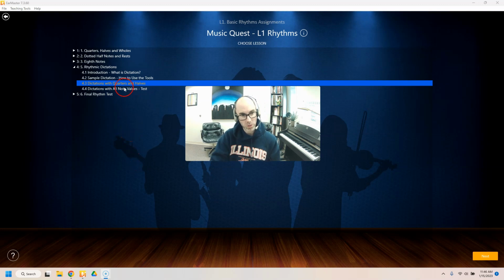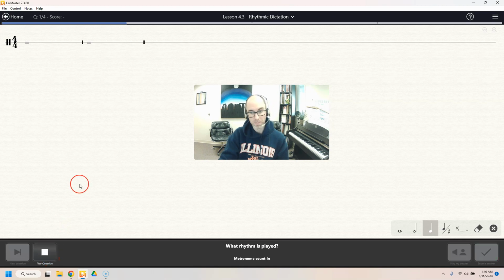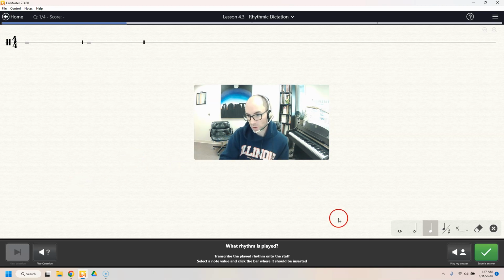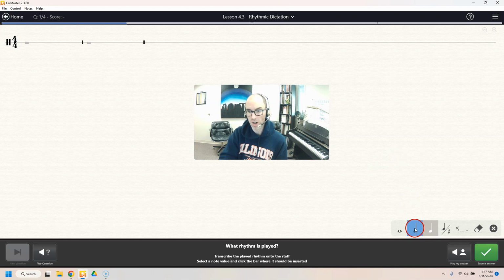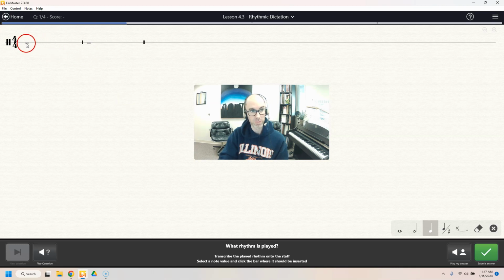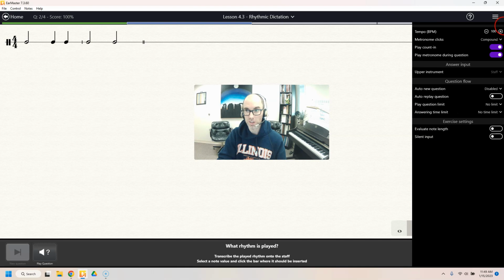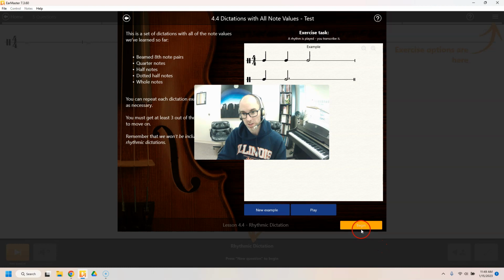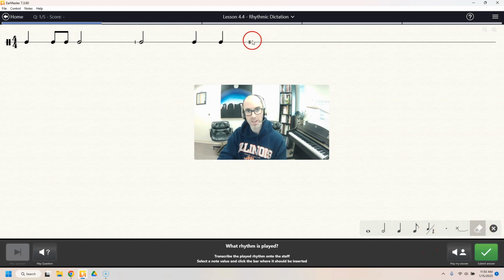EarMaster Tutorials - Rhythmic Dictations